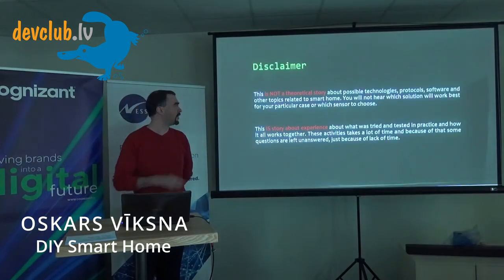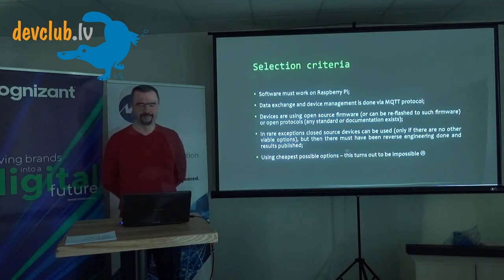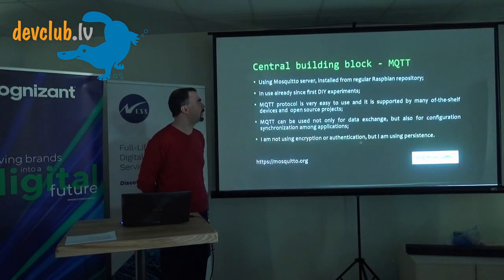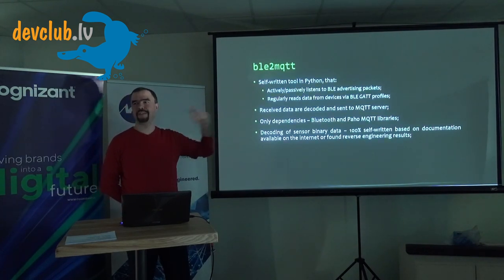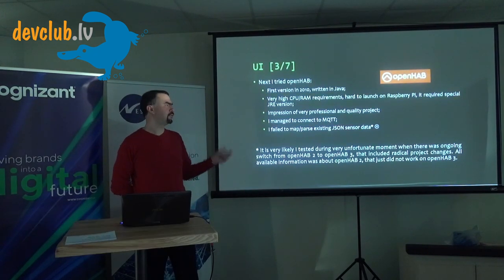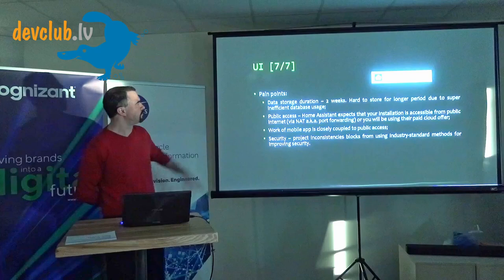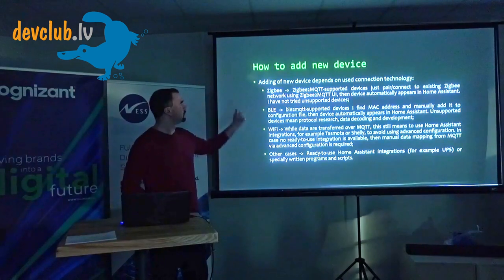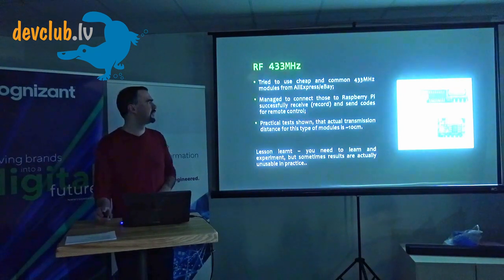“DIY Smart Home” by Oskars Vīksna from LMT at IoT focussed 117th DevClub.lv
It is a talk about several years of personal experience building DIY smart home from scratch – story about practical experiments, tests, configurations and (of course) failures.Presentation will include details of how to practically build trully open smart home by avoiding vendor or software lock-in. Talk is aimed at general audience interested in smart home technologies but includes some details for technical specialists.

Oskars Vīksna has more than 20 years or software development experience and currently works as Head of Solutions Development Division at LMT’s Innovation’s Department. His daily tasks includes managing multiple teams and multiple projects including some related to IoT, but in free time he still loves to experiment and test various gadgets and technologies, mostly related to smart home.

🌐 Language – English